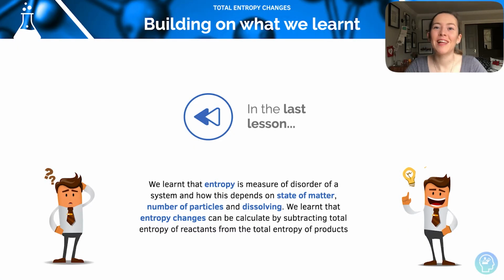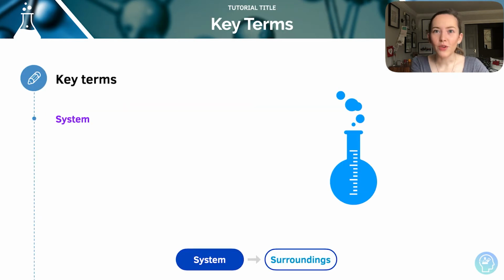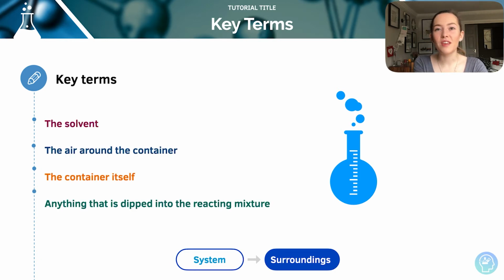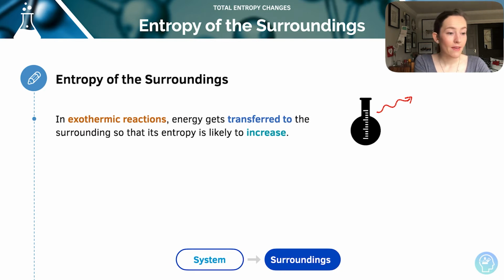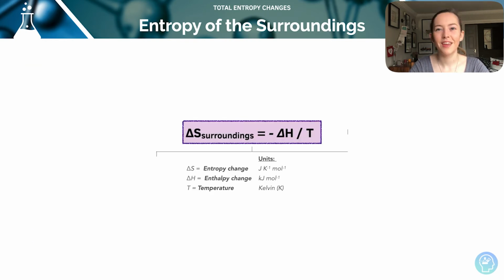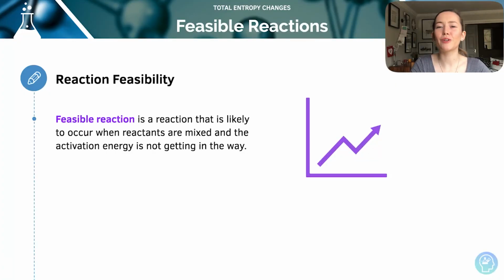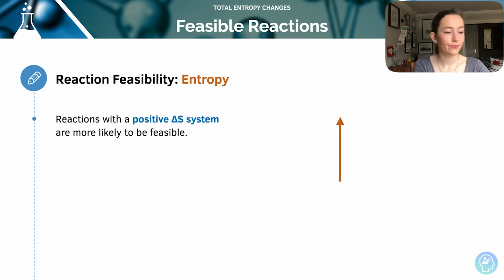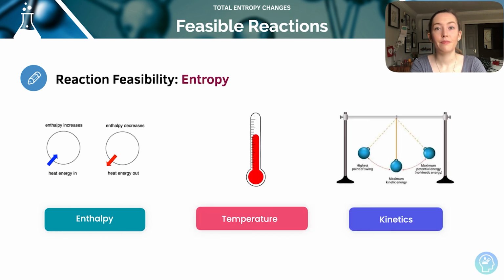Total Entropy Changes | A-Level Chemistry | AQA, OCR, Edexcel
In a chemical reaction, the system refers to the reactants and products under investigation

The surroundings refer to anything other than the reactants and products. This can include the solvent, the air around the container in which the reaction is taking place, the container itself, and anything that is dipped into the reacting mixture.

Entropy Change of the Surroundings

During a chemical reaction, energy is transferred between the system and the surroundings in the form of heat, so that the entropy of both the system and the surroundings gets altered.

In exothermic reactions, energy gets transferred to the surrounding so that its entropy is likely to increase.

In endothermic reactions, energy gets absorbed from the surroundings so that its entropy is likely to decrease.

The formula for calculating ΔSsurroundings is as follows:
           ΔSsurroundings = - ΔH / T

Where ΔH represents enthalpy change of the reaction in kJ mol-1 and T represents temperature in K.

Total Entropy Change

Total entropy change combines the entropy change of the system and the entropy change of the surroundings.

The formula for calculating ΔStotal is as follows:
           ΔStotal = ΔSsystem + ΔSsurroundings

Worked example: Calculate the total entropy change for the following  reaction at 300K:
        CaCO3 (s) → CaO (s)  + CO2 (g)             ΔH= +178 kJ mol-1

1.Calculate the entropy change of the surroundings using the equation. For this you will need the enthalpy change of the reaction and the temperature. Bear in mind that enthalpies are measured in kJ but entropies have to be in J. You will therefore have to convert values in kJ to J before doing any calculations.

        ΔH = -65 kJ mol-1 x 1000 = -65000 J mol-1

        ΔSsurroundings = - ΔH / T

        ΔSsurroundings = - (-65000 J mol-1) / 300 K = - 593.3 J K-1 mol-1

2.Calculate the entropy of the system using the equation. Subtract the total entropy of the products (what you end up with) from the total entropy of the reactants (what you started with).

∑Δ S (products) = S (CaO) + S (CO2)
                              = 39.7 + 213.6
                              = 253.3 J K-1 mol-1

∑Δ S (reactants)
                              = S (CaCO3)
                              = 92.9 J K-1 mol-1

ΔSsystem =∑Δ S (products) - ∑ΔS (reactants)

ΔSsystem = 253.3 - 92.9 = +160.4 J K-1 mol-1

3.Calculate total entropy change using the equation. Simply substitute the previously calculated values into the equation.

ΔStotal = ΔSsystem + ΔSsurroundings

ΔStotal = 160.4 + (-593.3) = -433 J K-1 mol-1 (to 3 s.f.)

Feasible Reactions
A feasible reaction is a reaction that is likely to occur when reactants are mixed and the activation energy is not getting in the way.

•Reactions with a negative ΔHare more likely to be feasible but it is not a requisite. Many exothermic reactions will occur spontaneously, because they do not require an external energy source (i.e. they give off energy, not take it in). A negative ΔH is a factor that contributes to whether a reaction will occur on its own accord, however it doesn't explain why many endothermic reactions (ΔH is positive), also occur spontaneously. Something else must be happening.

•Reactions with a positive ΔSsystemare more likely to be feasible but it is not guaranteed. This is because the natural movement of a system is towards the state of greater stability, this is, of greater entropy.

•For a reaction to be feasible its total entropy change has to be positive. Unlike ΔSsystem ,total entropy change takes into account the role played by enthalpy, temperature and kinetics on determining whether a reaction will occur. If any of this factors changes, so will the value for ΔStotal and hence the feasibility of the reaction.

Worked example: Is the following reaction feasible at a) 300K, b) 1200K?

        CaCO3 (s) → CaO2 (s)  + CO2 (g)             ΔH= +178 kJ mol-1

       S J K-1 mol-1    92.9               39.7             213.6

Answer:
As we saw in the previous worked example, at300KΔStotal = -433 K-1mol-1 (to 3 s.f.). This is a negative value so the reaction is not feasible at 300K.

If we repeat the calculations for ΔStotal this time at T=1200K, we get that:

ΔSsurroundings = - (-65000 J mol-1) / 1200 K = - 148.3 J K-1 mol-1

ΔSsystem = Stays the same = +160.4 K-1 mol-1

ΔStotal = 160.4 + (-148.3) = +12.1 K-1 mol-1 (to 3 s.f.)

At 1200K the value for ΔStotal  is positive so the reaction is feasible at that temperature.